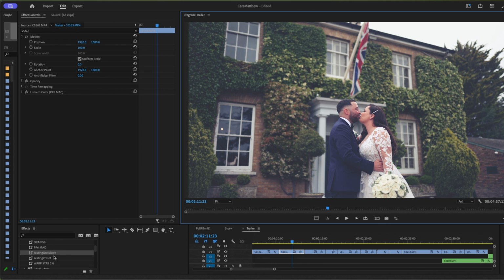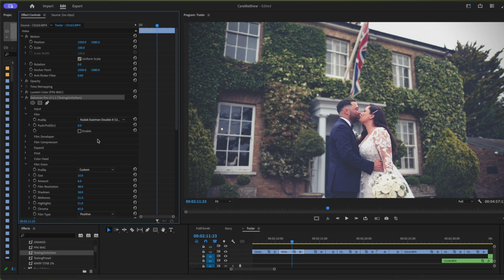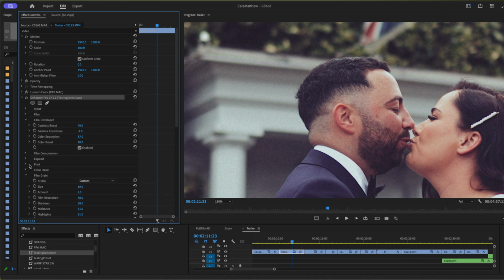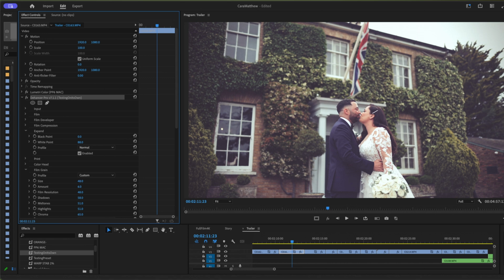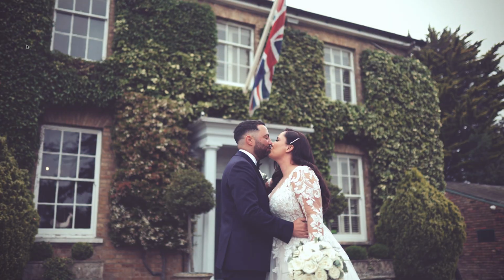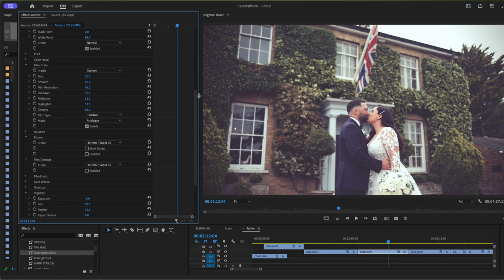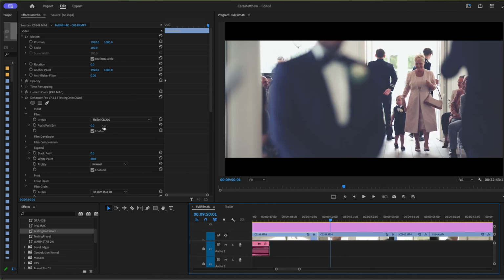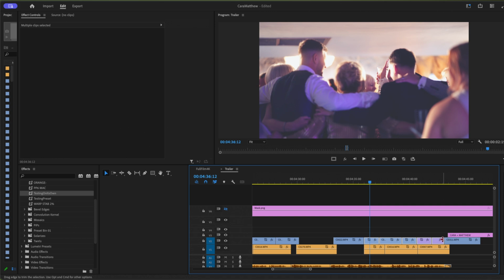a first use walkthrough and review of Dehancer film grain / film stock emulation plugin for premiere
a first use walkthrough and review of Dehancer film grain / film stock emulation plugin for premiere pro.